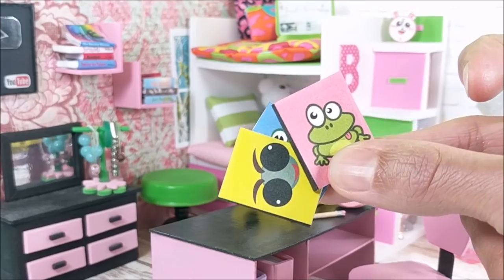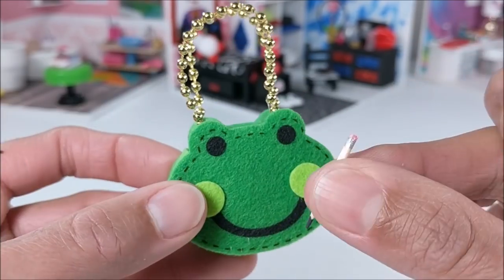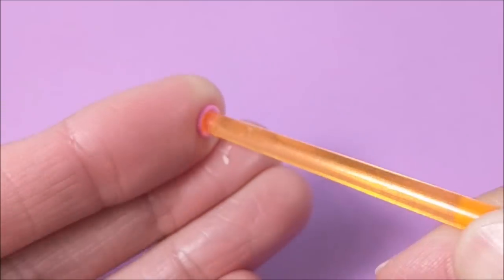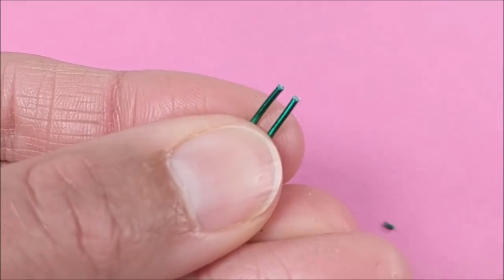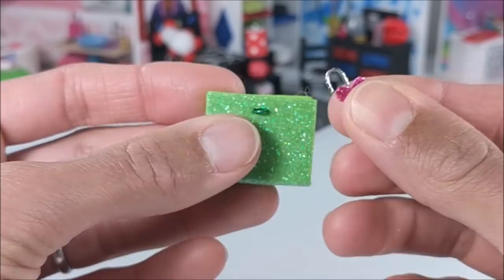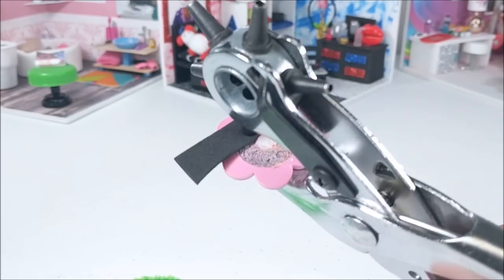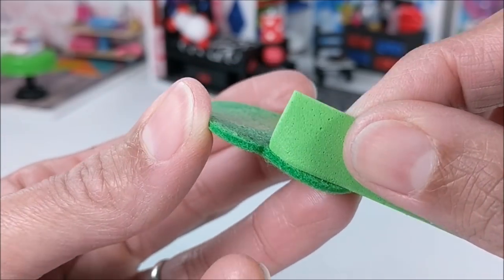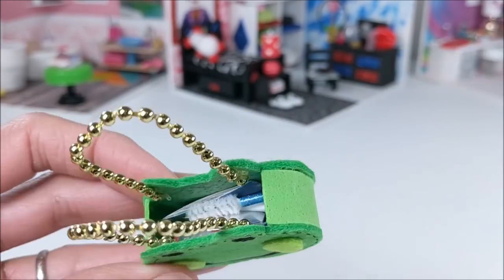10 DIY Frog Miniatures - Purse, Lunchpail, Diary, Tablet, Notebooks, & More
Hey guys!  Today I'm making frog-themed miniatures for your dollhouse.

More Animal DIY Miniatures!

Kids: always ask for a parent's help when starting a craft.